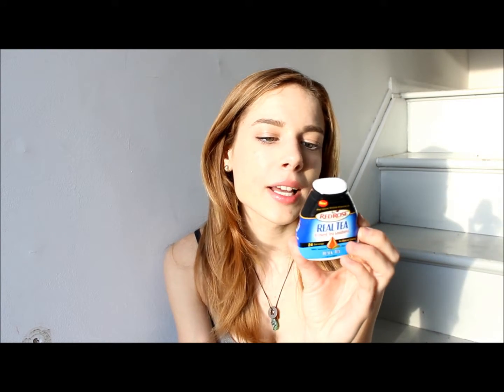Influenster UniVoxbox Unboxing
All products given to me for free complimentary of Influenster.com for review purposes.